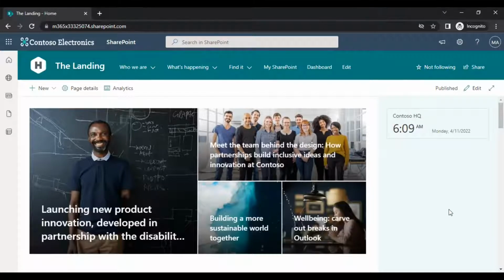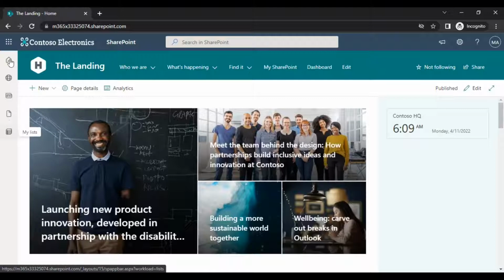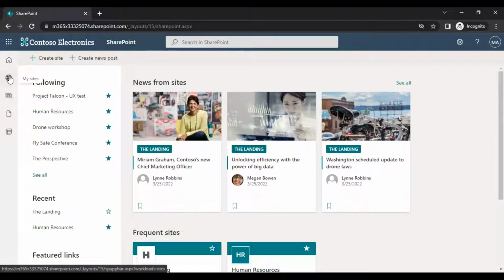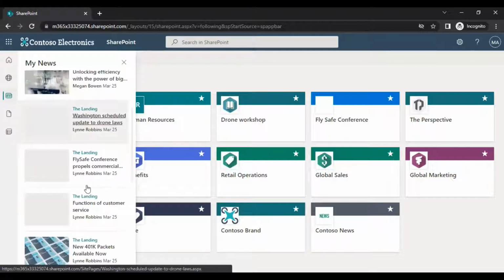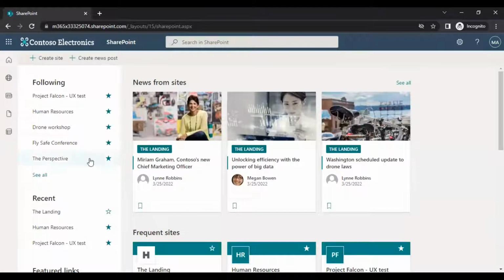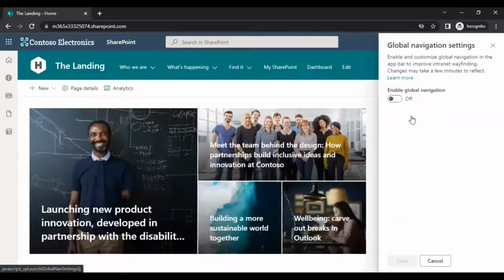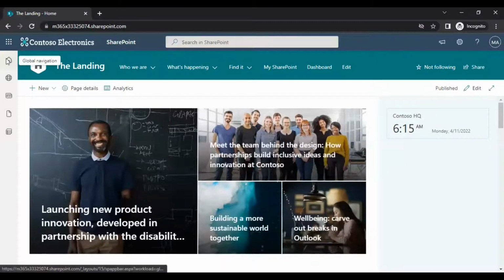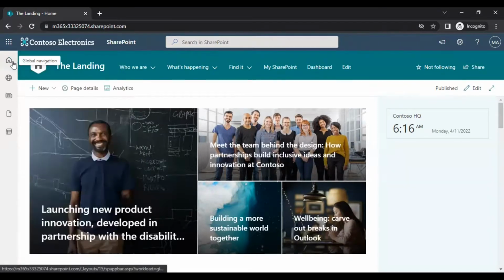How to Use the SharePoint App Bar Effectively - Tutorial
In this video, we will give you a good understanding of the SharePoint App Bar and how to make the most of the options available. Configure the options effectively and make it easy for your employees to discover all content, resources, and information in your SharePoint environment easily.

00:00  Intro
01:10 Common options
02:40 Global navigation
03:48 Global Navigation options
04:12 Outro

Dock 365 is a Microsoft Gold Certified Partner that works to support business productivity and efficiency with our contract lifecycle management solution.